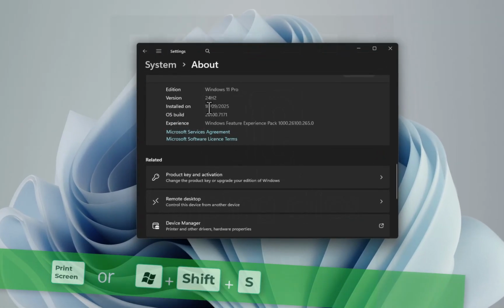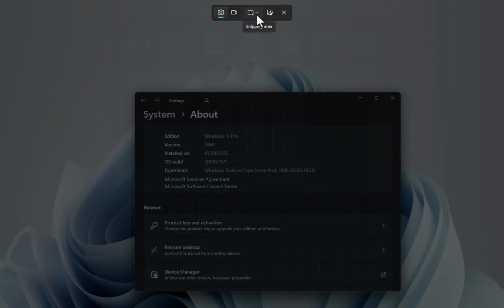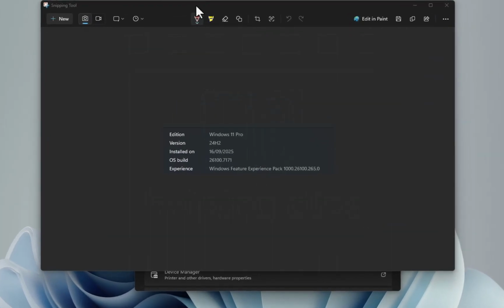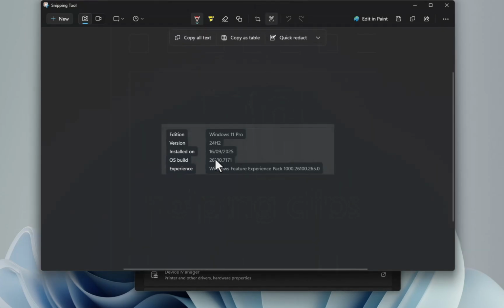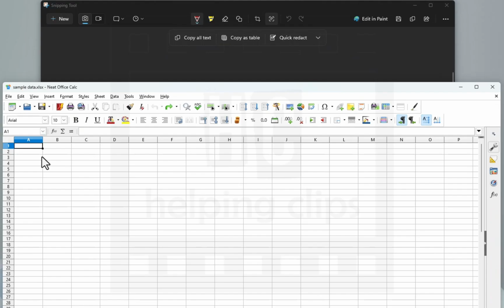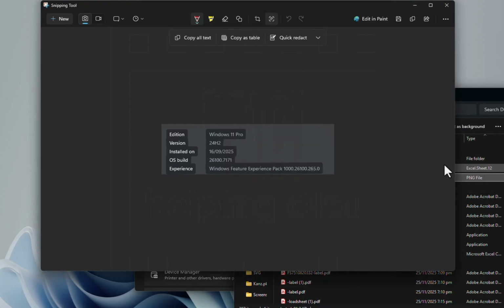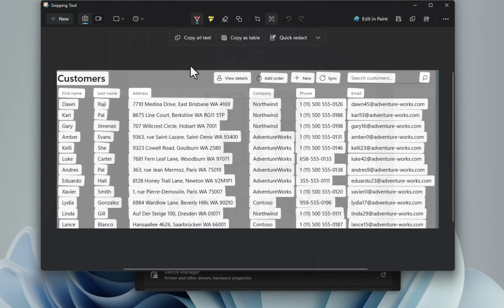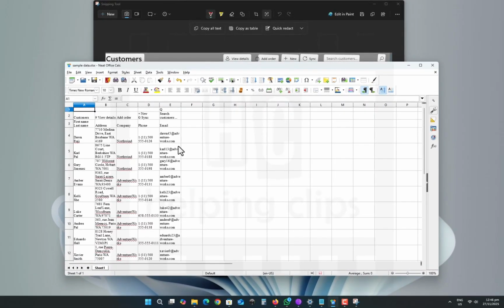How to Copy Text from Images, PDFs & Screen on Windows - No App Needed!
Want to copy text from an image, scanned document, or locked PDF — without installing any software?
In this step-by-step Windows tutorial, I’ll show you how to extract text from anywhere on your screen using built-in features in Windows 10 and Windows 11.

✅ No downloads
✅ 100% free and secure
✅ Works on screenshots, photos, scanned PDFs, and more!

What you’ll learn in this video:
How to copy text from images using built-in Windows tools
Extracting text from non-selectable or scanned PDFs
Using Windows Snipping Tool + OCR features
Bonus tips to improve accuracy and speed

Perfect for:
Students & researchers
Office professionals
Anyone who works with images or scanned documents

Works on:
Windows 11
Windows 10 (with optional features enabled)